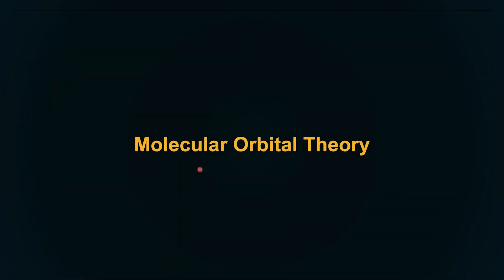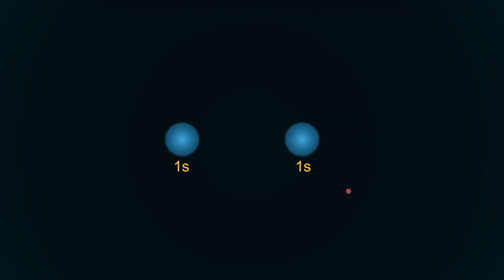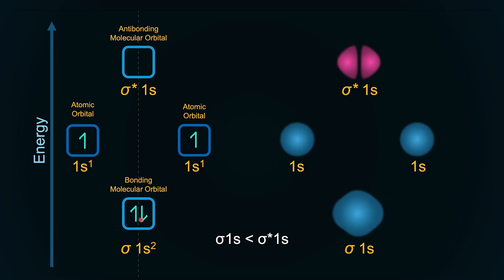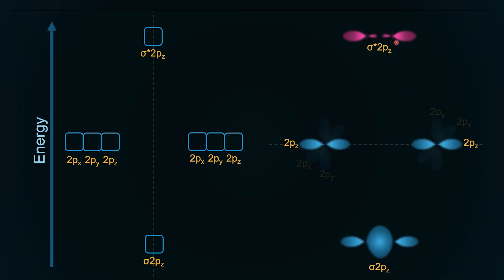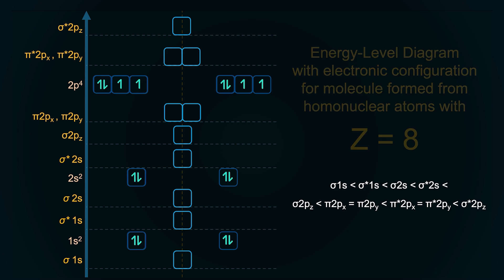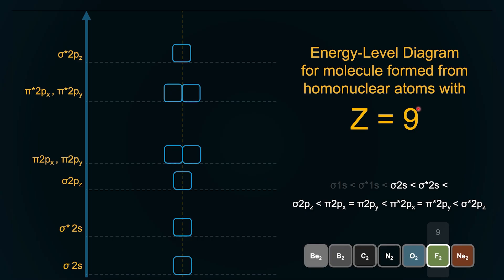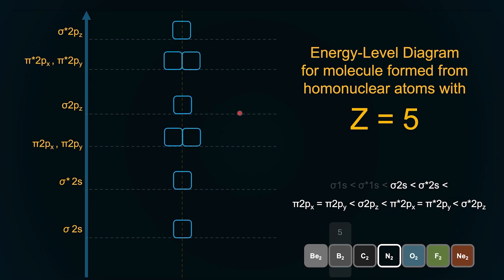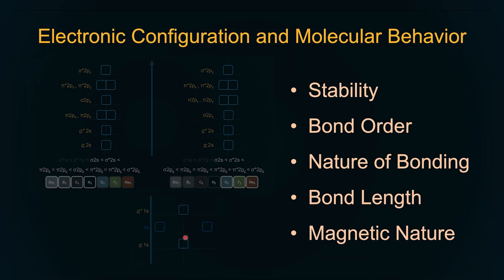Energy Level Diagram for Molecular Orbitals| Chemical bonding | Grade 11 | Chemistry | Khan Academy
In this video, we will explore how electrons fill molecular orbitals in various diatomic molecules. We will also discuss the "before and after nitrogen" rule, where the order of orbital filling changes due to s-p mixing and why this difference is crucial for understanding several molecular properties, all in a clear, easy-to-understand way!

Courses on Khan Academy are always 100% free. Start practicing—and saving your progress—now!

Timestamps:
00:00     Recalling MOT formation
01:14     MO filling of 2 (H2 molecule) and 6 electrons (Li2 molecule)
03:41     Predicting energy levels of p MO
05:31     MO filling of 16 electrons - O2 molecule
06:56     s-p mixing and energy level swap below 16 electrons
10:23     Properties that can be predicted by MO configuration

Created by
Aswin Vijayaraghavan